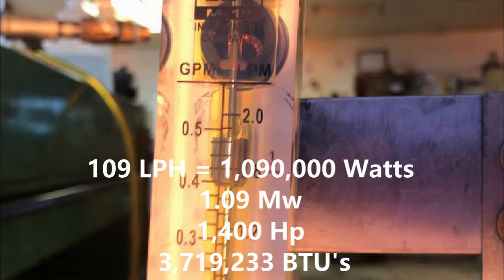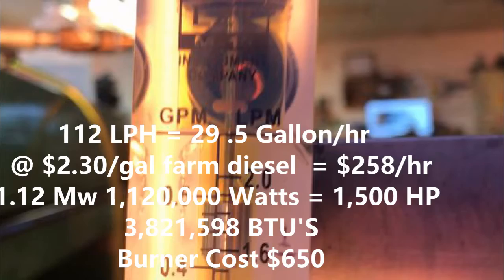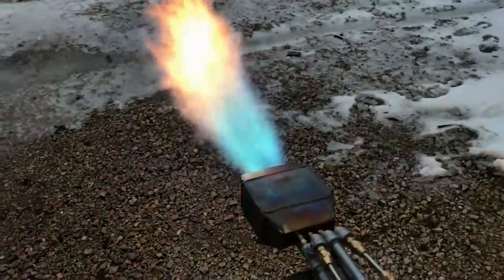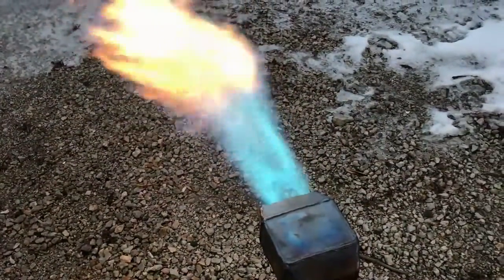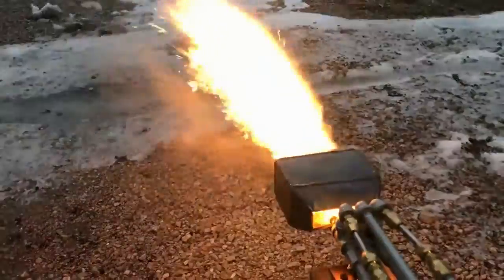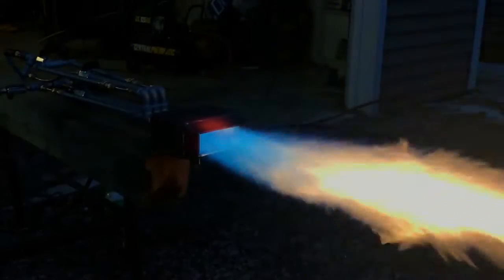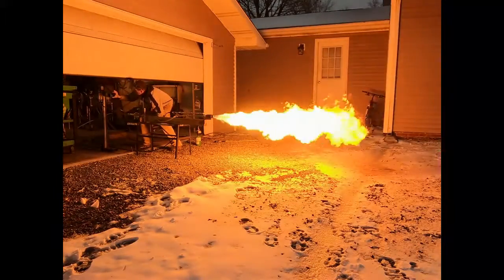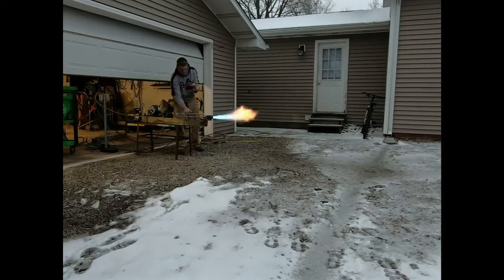Karolina's All fuel burner for Tire to oil pyrolysis Process heating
This Build was inspired by Luis and Karolina for there Tire to fuel plant in Columbia. Turning tires into fuel is a great way to get rid of old tires . I don't think people realize how many tires the world produces and they are tremendous chemical energy reserves  , if you have never watched a single tire burnerd , you will be amazed at the amount of energy released .

Heavy Oil Burners For Waste Pyrolysis Machines.
TDF oil and its derivatives (TDF*) produce SO2, NO2 and CO emission levels higher than the acceptable limits as prescribed by the European Air quality standard (EU20152193).